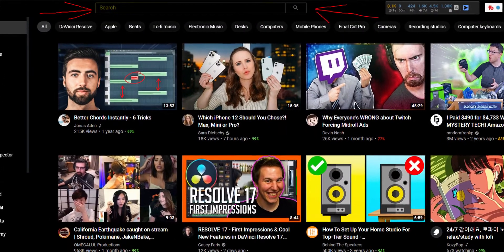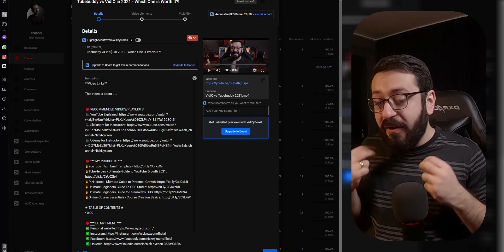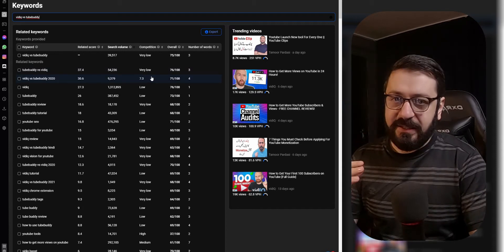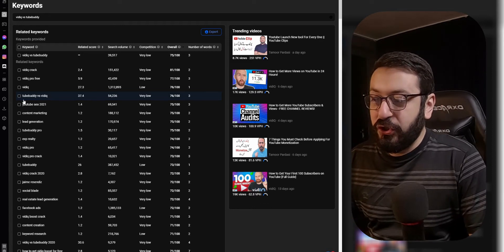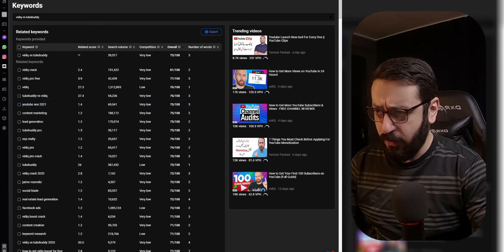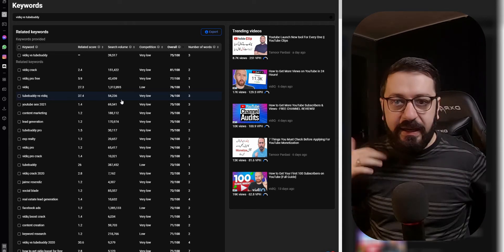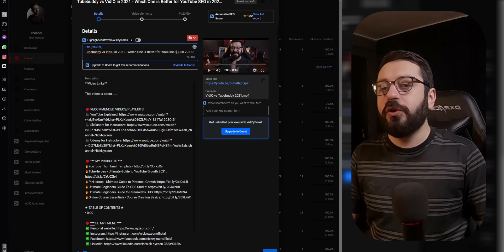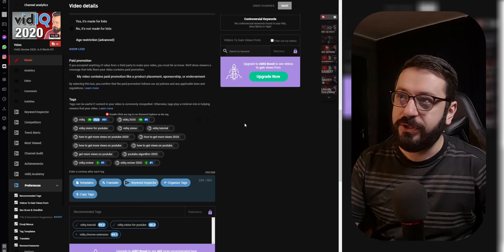How To Do YouTube Keyword Research with tool in 2021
How to do YouTube Keyword Research and which YouTube Keyword Research Tools to use to increase your YouTube SEO and YouTube Video Rankings in 2021. We will be doing just that here using VidIQ (or Tubebuddy).

• 0:00 Introduction
• 0:42 Keyword Research Tutorial
• 11:15 Conclusion

• YouTube Keyword Research 2021
• YouTube SEO 2021
• YouTube Keyword Research Tool
• youtube keyword research tool for video SEO
• how to do youtube keyword research
• keyword research for youtube
• youtube SEO
• youtube keyword tool
• keyword research
• youtube keyword research tutorial
• youtube keyword research tools
• youtube keyword tools
• keyword research on youtube
• How to research keywords